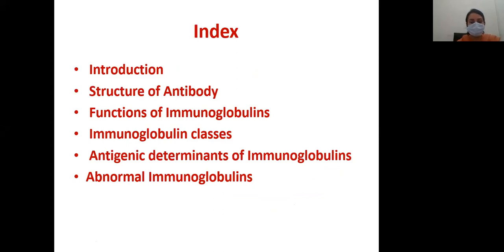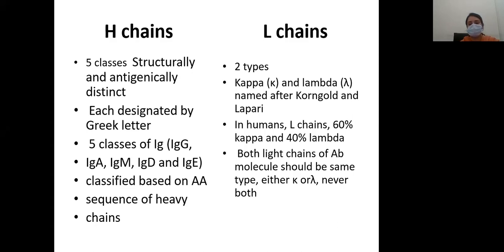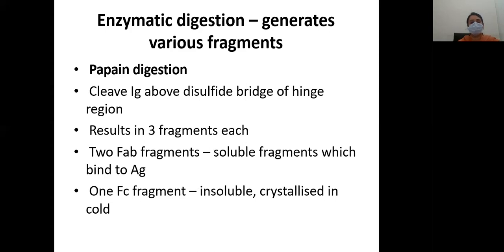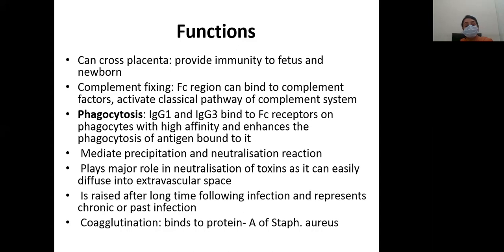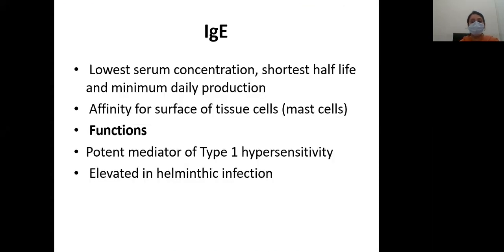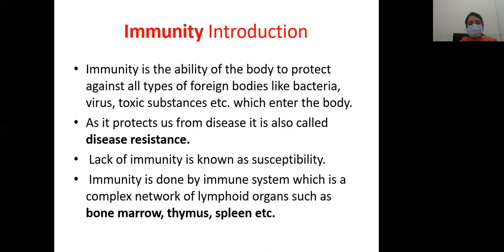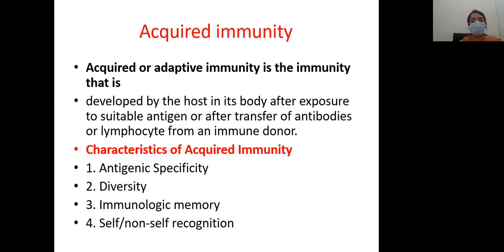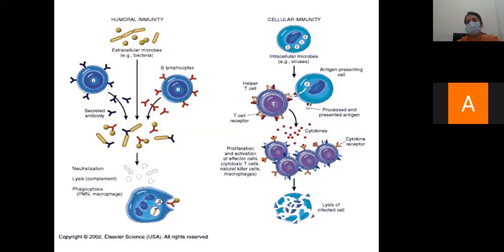Immunity, Structure and Function of antibody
Dr. Shumaila Asim
Assistant Professor